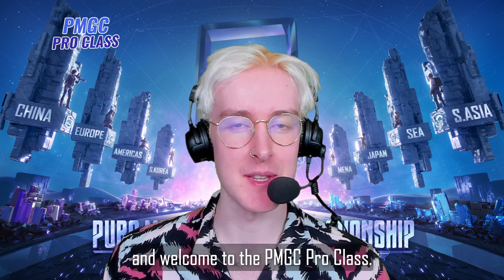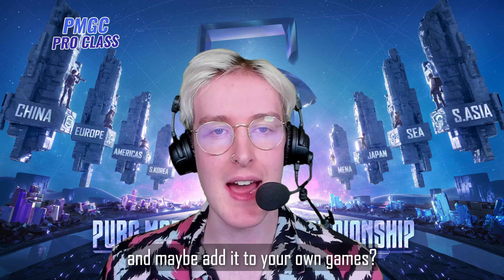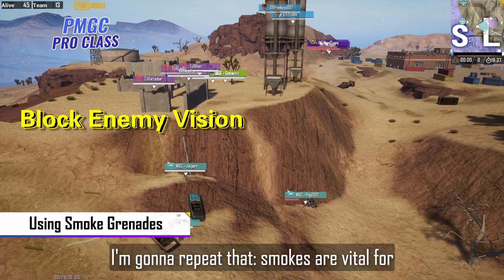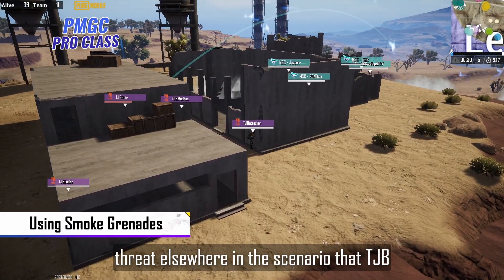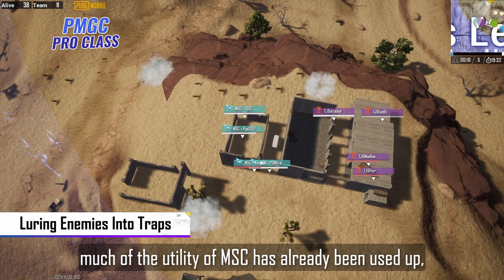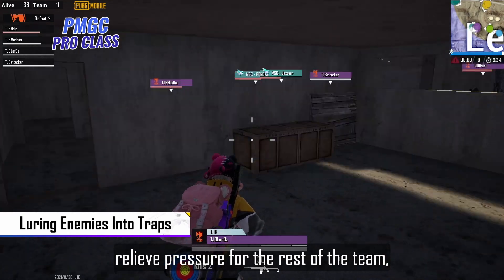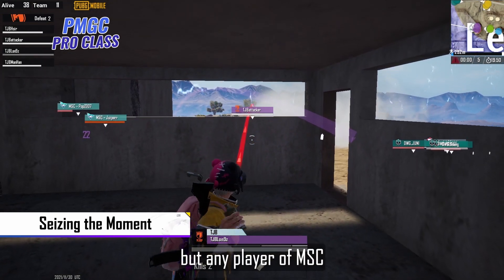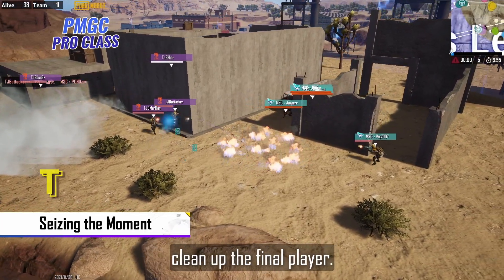PMGC Pro Class EP1🏫 How to Wipe a Squad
Do you want to learn something from the pro players to improve your own game? Don't hesitate to watch the PMGC Pro Class!!!

▶Grand Finals - 21-23 JAN, 2022 - Friday, Saturday and Sunday
▶FOLLOW US for latest news and sensations: